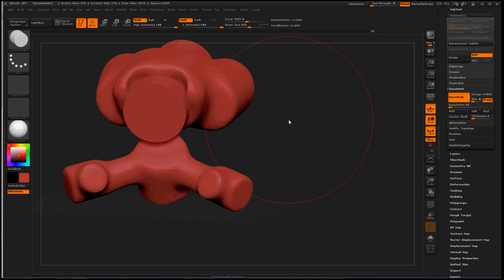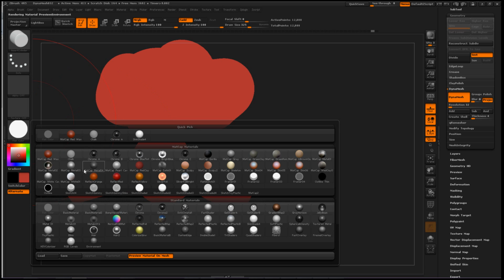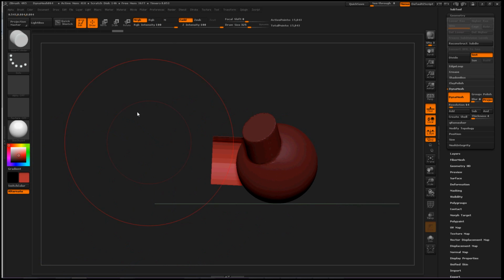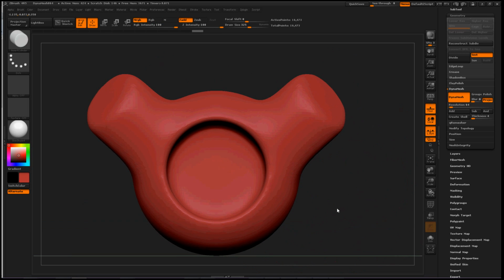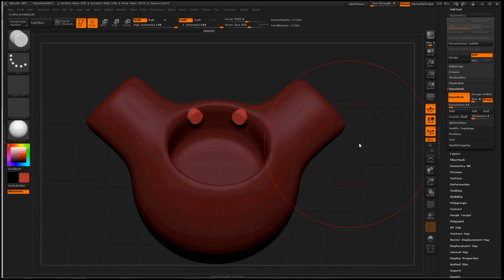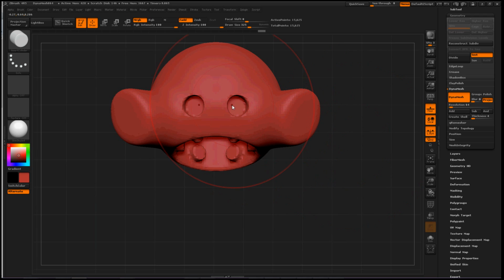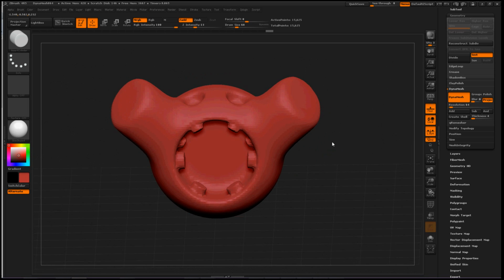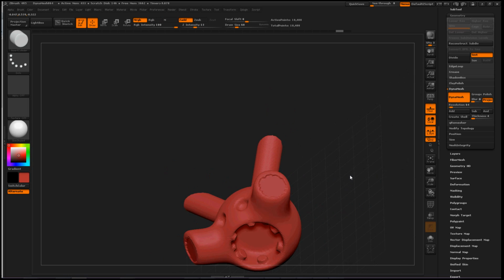Zbrush4R5 Dynamesh Subtraction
In this video I show just how easy it is to create and quickly delete anything you need to.  From using a simple cylinder watch how you can quickly add and Boolean out areas of whatever your working on.